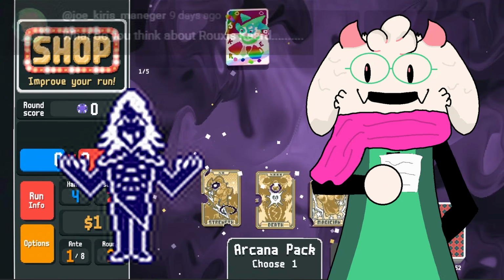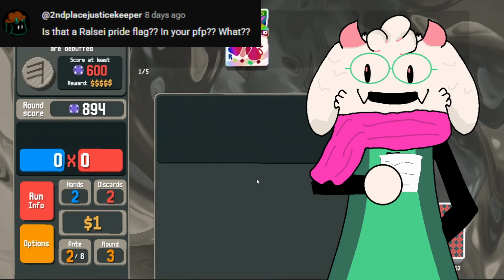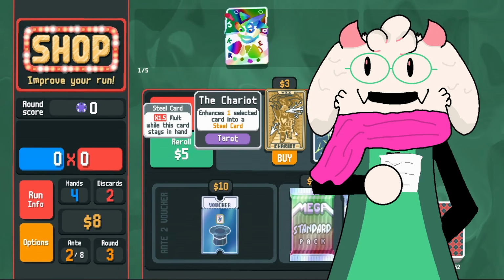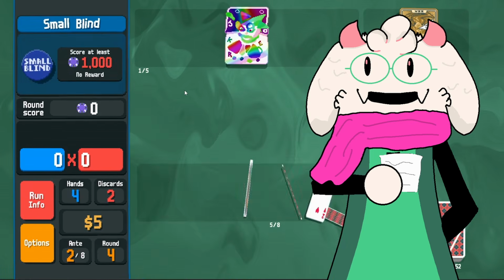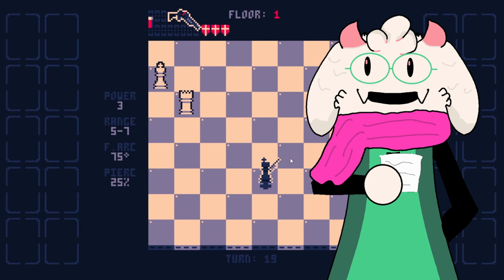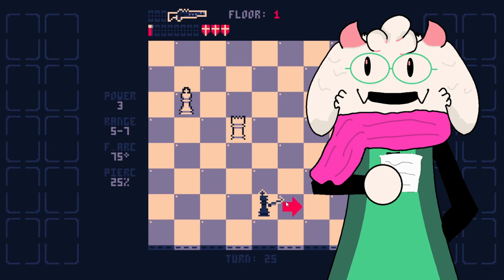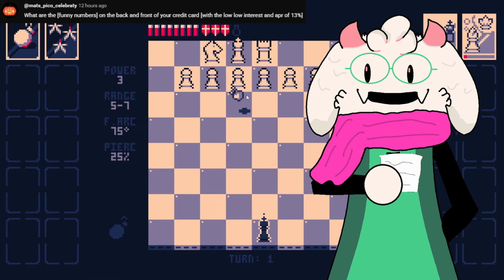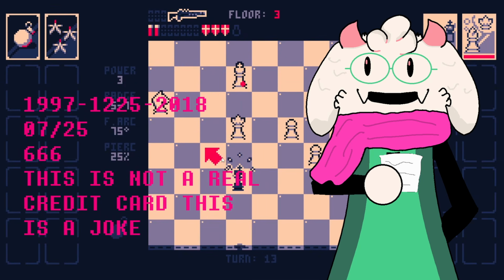500 SUBCRIBER SPECIAL QNA WOOOOOO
So guys i did it 500 subs this is awesome i never thought i would get this far thank you so much for all the support if you want to talk to me or my community here is my discord get in before its to late because this link will only last for the next 7 days

if you wana know what games im playing in the background here they are in order
Deltarune duh
sonic robo blast 2
Team fortress 2
Balatro
Shotgun king
Terraria
Helldivers 2
Elden Ring
Ultrakill

all of these games can be played on steam except for sonic robo blast 2 witch has its own website you can download it from  its free